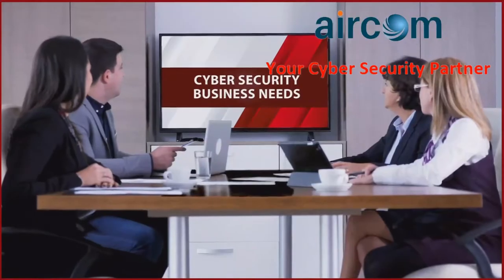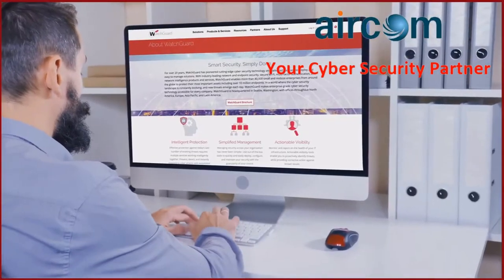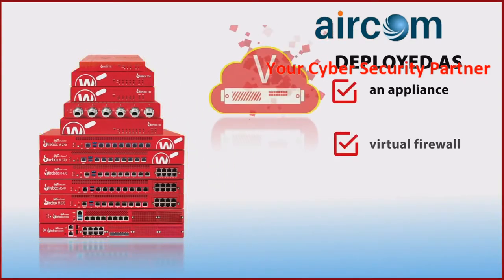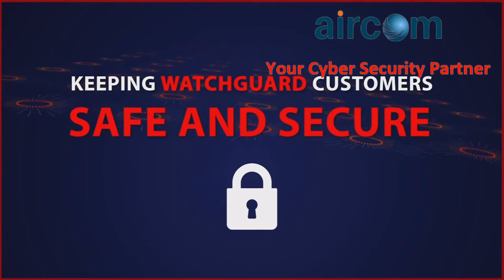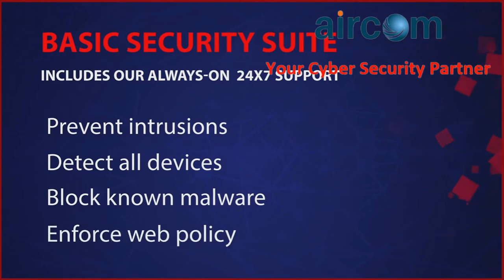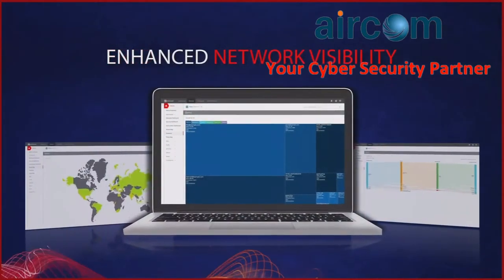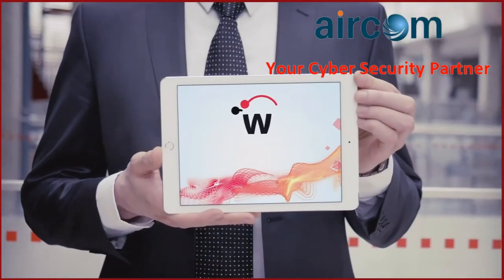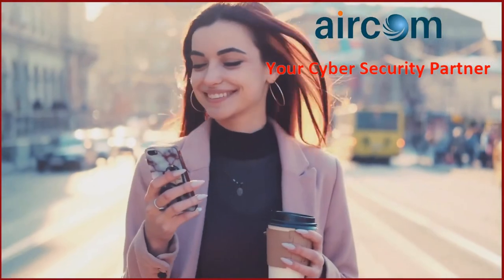WatchGuard Network Security | Aircom Tanzania | Aircom Uganda | Aircom Dubai | Aircom India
Aircom
Plot No :32A , Mulwana Road , Kampala , Uganda

WatchGuard Technologies,Network security,Unified Threat Management (UTM)
Next-Generation Firewall (NGFW),
Intrusion Prevention System (IPS)
Secure Wi-Fi
Advanced Persistent Threat (APT) protection
Security subscriptions
Zero-day threat protection
Web content filtering
Anti-spam protection
VPN connectivity
Multi-factor authentication
Security policy management
Log management
Threat correlation and scoring
Real-time monitoring
Reporting and analytics
Network visibility
Centralized management